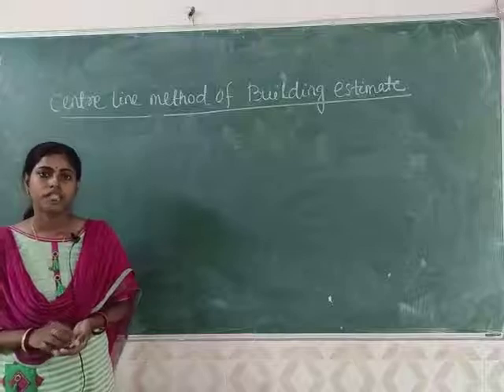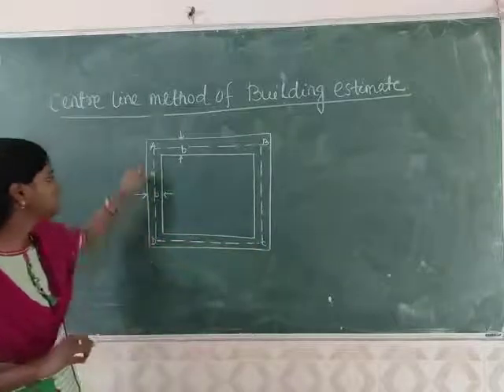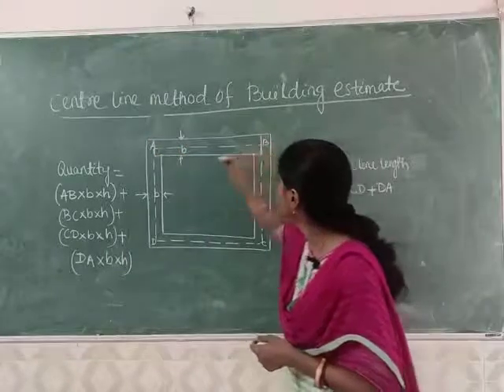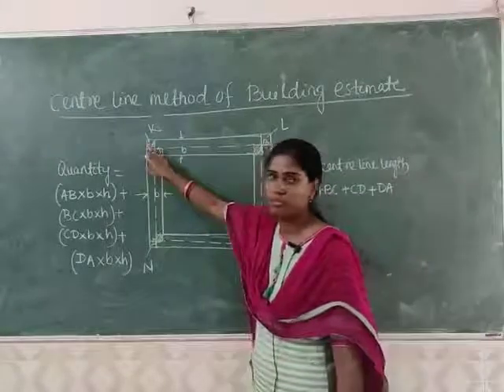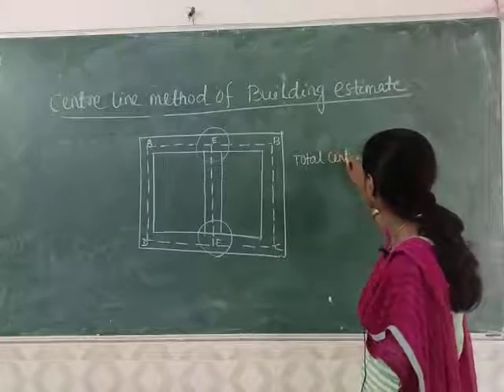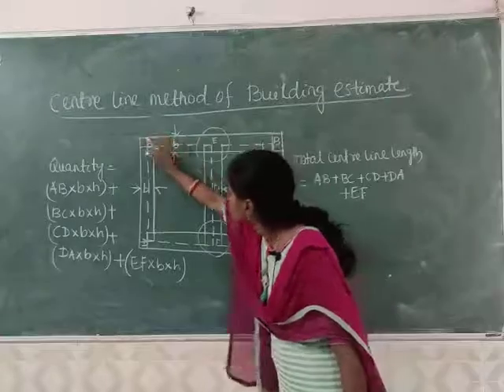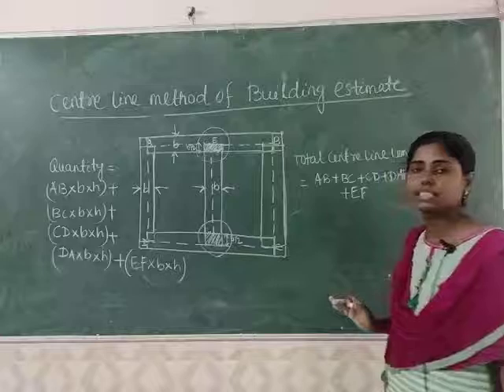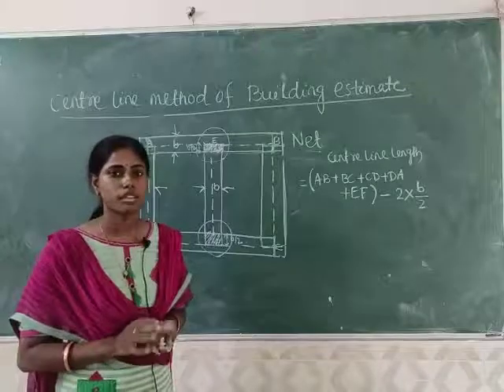Estimation and Cost Evaluation - I ( Lecture 5)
3rd semester Civil Engg.